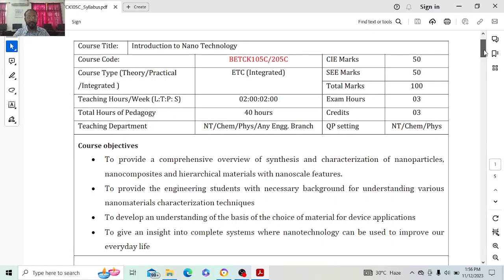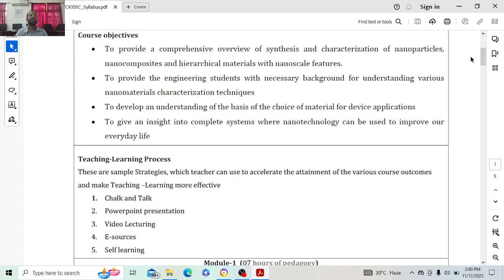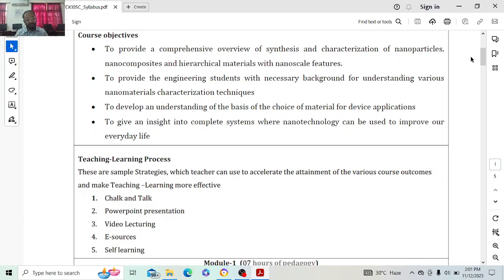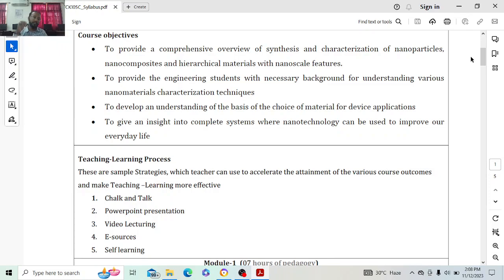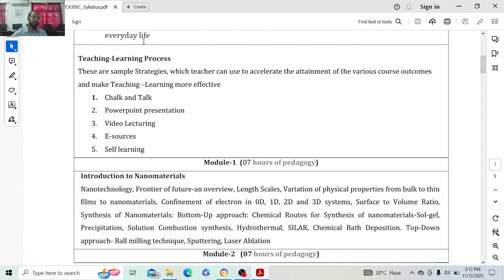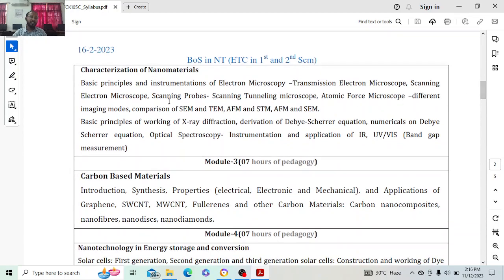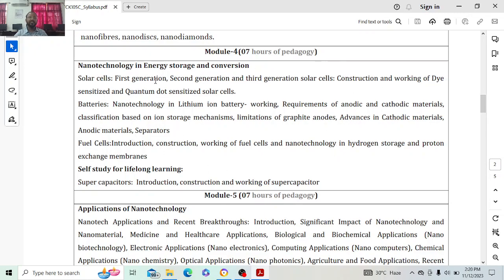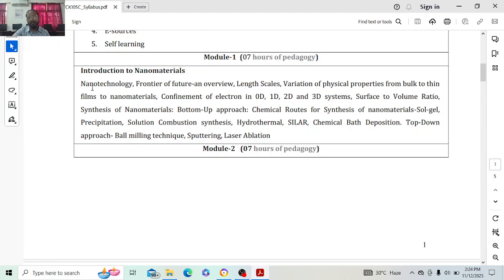Introduction to Nanotechnology Subject & Syllabus in Brief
Introduction to Nanotechnology
VTU, BETCK105C/205C
New Playlist for the subject "Introduction to Nanotechnology" which is common subject for all first year Engineering Students under VTU and Many more universities across India and abroad.

The subject also is part of curriculum of various foreign universities including U.K., USA, Middle east, China, Japan  & other European countries.